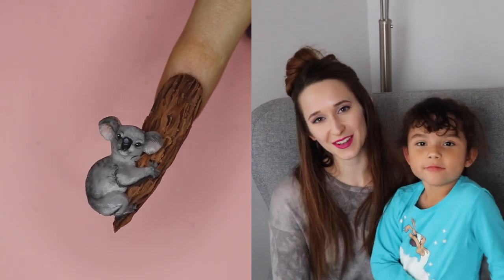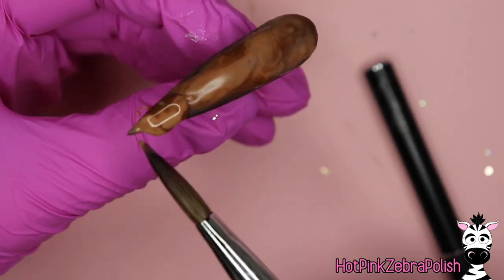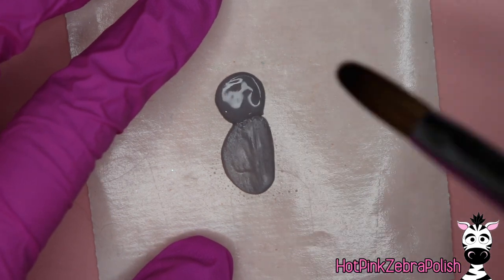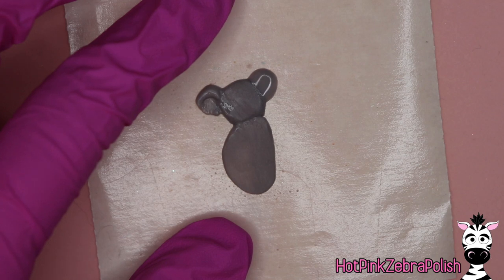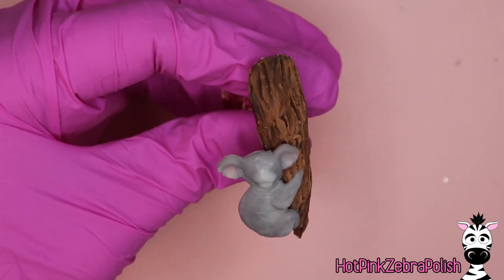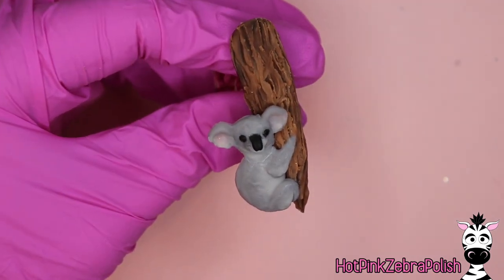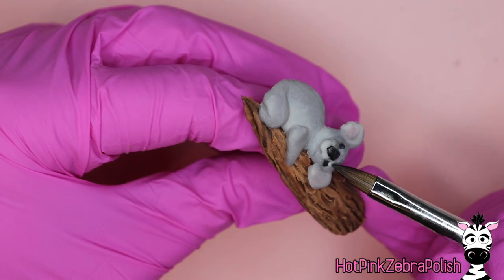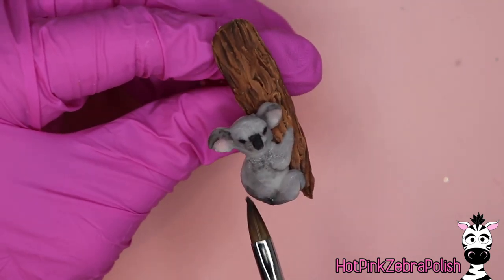ADORABLE Koala Acrylic Nail Art Tutorial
Double Dip Colors Used In This Video ~ Kayla lovie 018, almond dust 723, pumpkin spice 401, black like my heart blk, Kendall charcoal 676, smoke embers 645, bunny nose 642